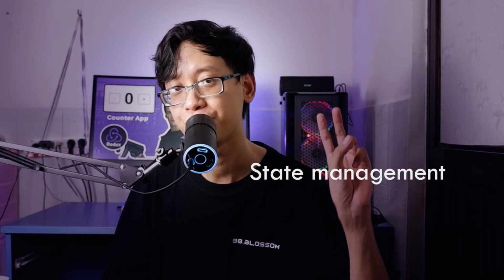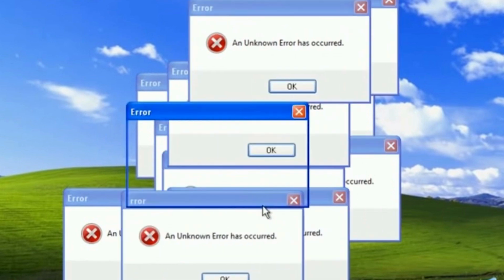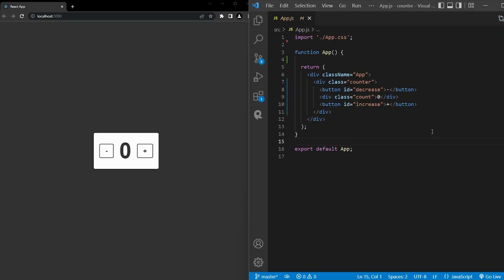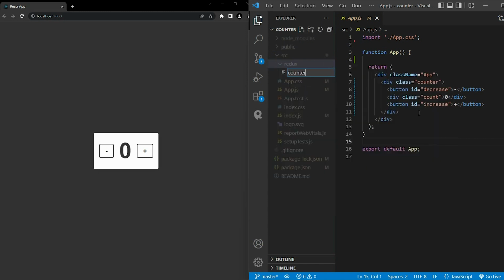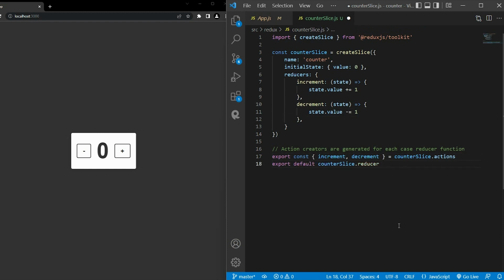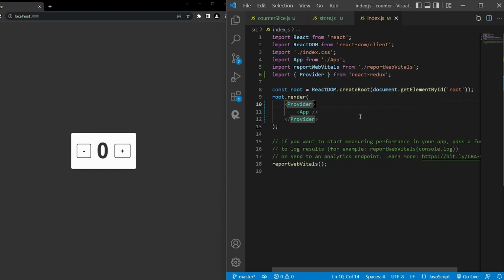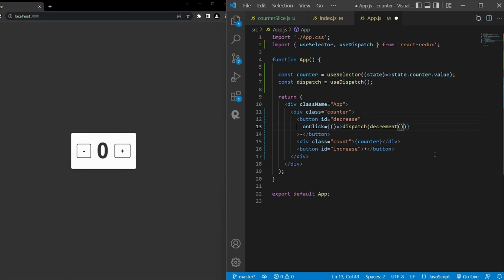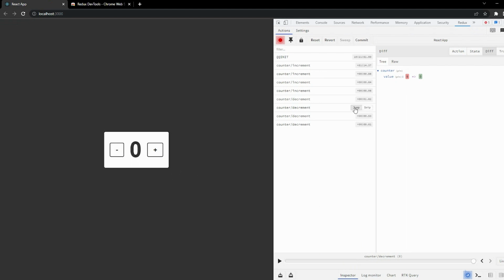Redux Toolkit - React Counter App Tutorial in 6 Minutes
⌚️Timestamps:
00:00 Why Redux Toolkit
01:28 Start
02:15 create Slice
03:10 create Store
03:35 use state from the store
04:43 Redux Devtools Extension
05:40 Outro

Install Redux Toolkit: npm install @reduxjs/toolkit